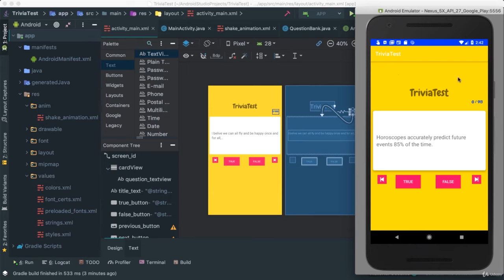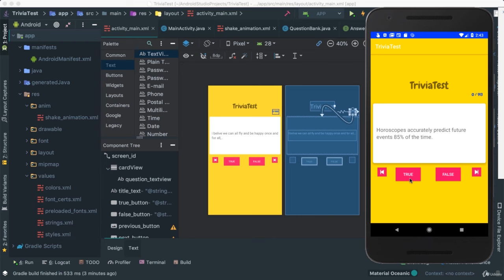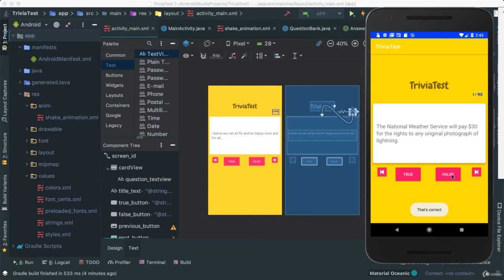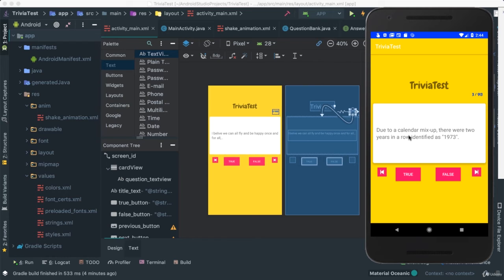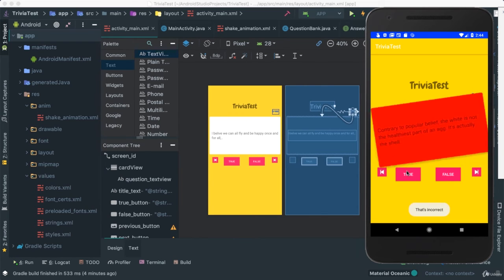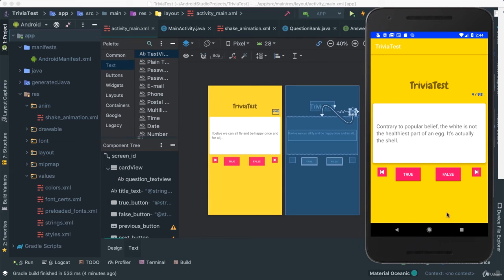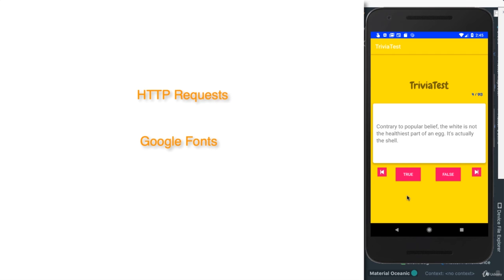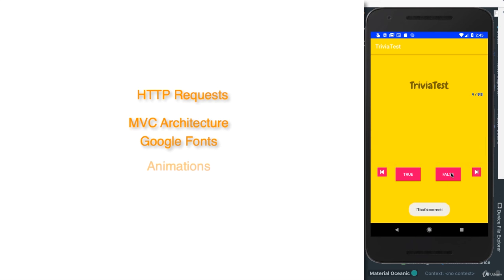Chapter - 12 || What Well Build || #73